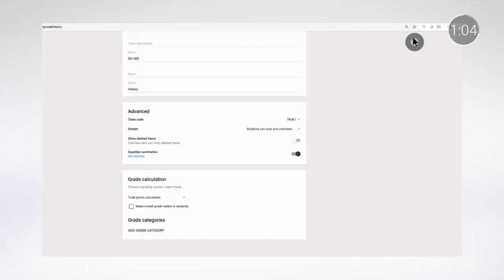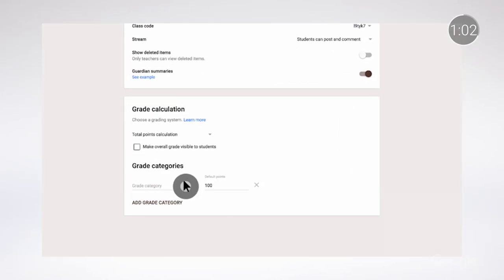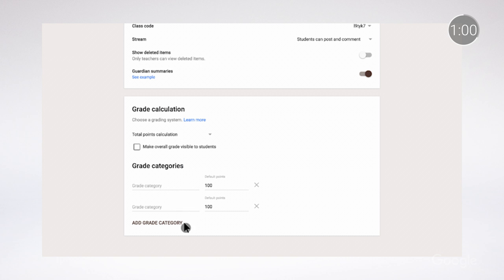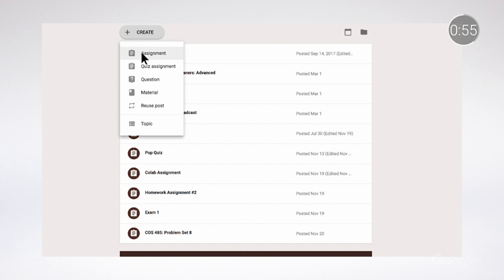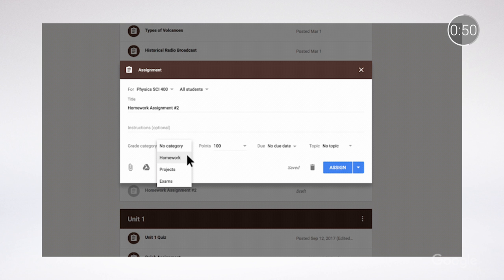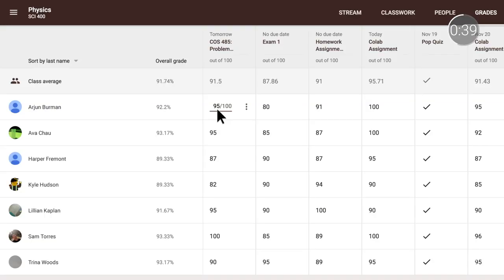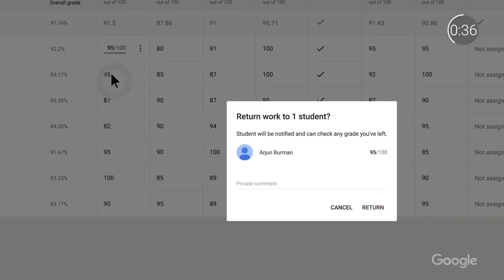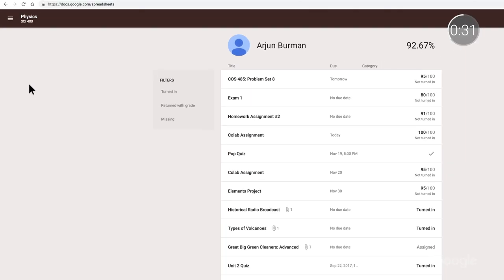EDU in 90: Gradebook in Google Classroom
Last year, we introduced new grading tools and a comment bank for richer, better feedback. We’re continuing to strengthen the grading process in Classroom with new Gradebook to better enable teachers to keep their assignments and grades in one place, and keep this important task more organized.

Sign up for the Beta -  goo.gl/PW3mUv
Blog Announcement - goo.gl/rCMCXx